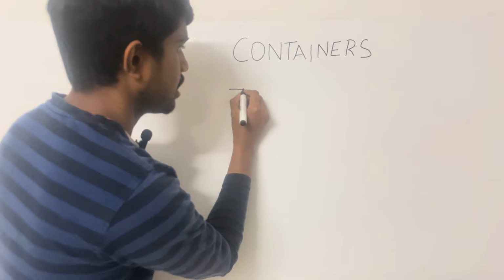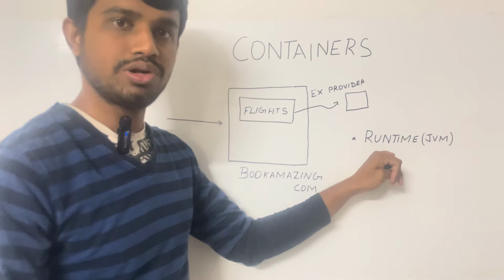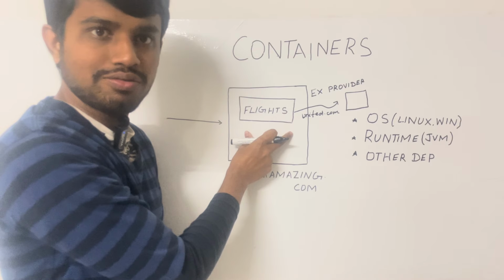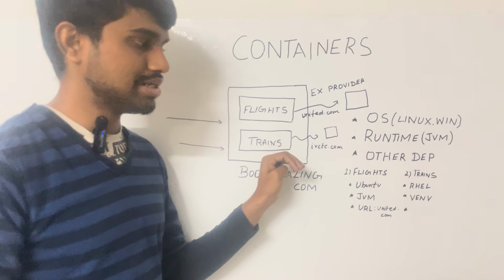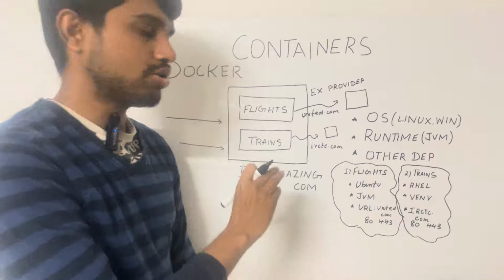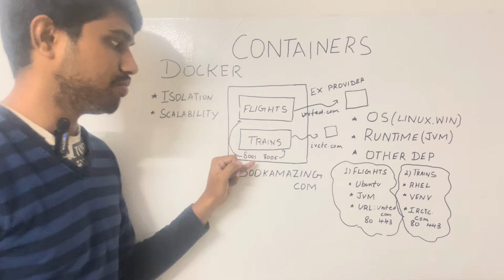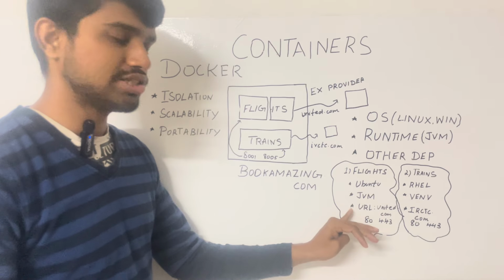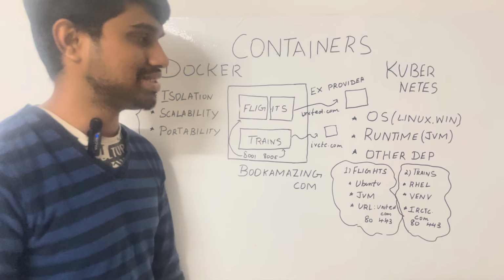Containers Explained Simply (Isolation, Portability & Scalability)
What exactly is a container, and why does every modern application use it?

In this video, I explain containers in simple, beginner-friendly terms — using easy examples and visuals.

You’ll learn:
🔹 How containers package your application + dependencies + runtime into a sealed box
🔹 How this creates isolation so apps don’t interfere with each other
🔹 Why containers solve the “works on my machine” problem
🔹 How containers provide portability — run the same app on any computer or cloud
🔹 How containers make scaling easy: just run more containers instead of reconfiguring code or servers
🔹 Why containers are used everywhere in cloud, DevOps and microservices

This video gives a clear picture of why containers changed how modern software is built and deployed.